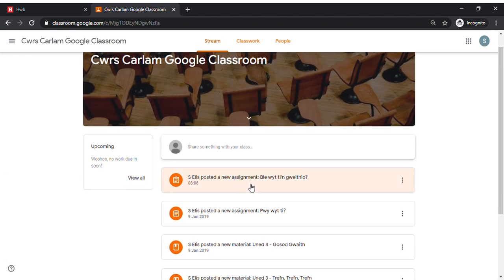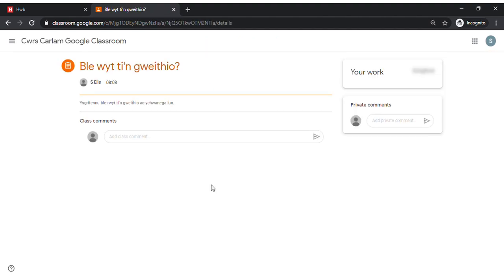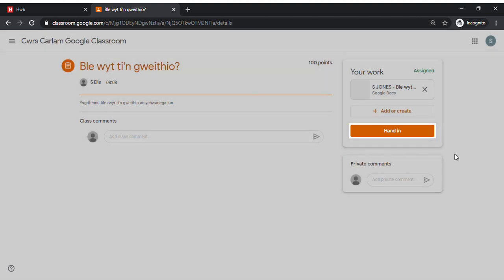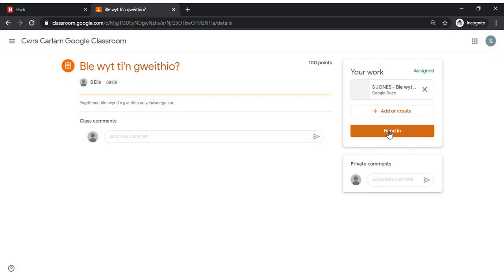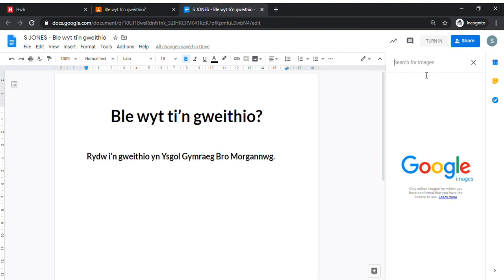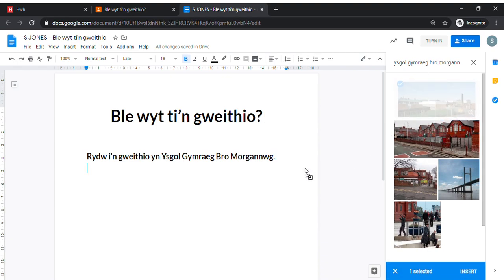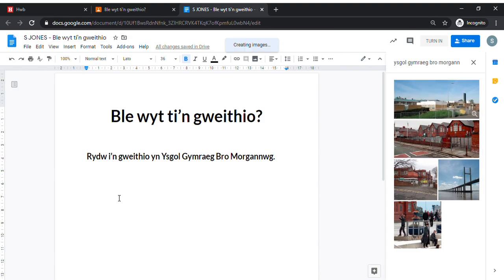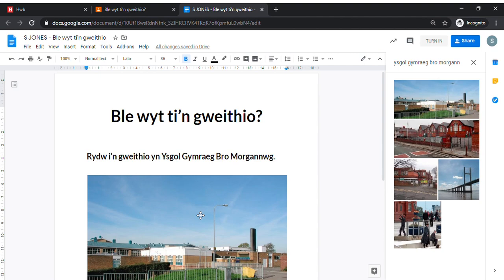Finding & submitting work on Google Classroom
How to find and hand in your work on Google Classroom.